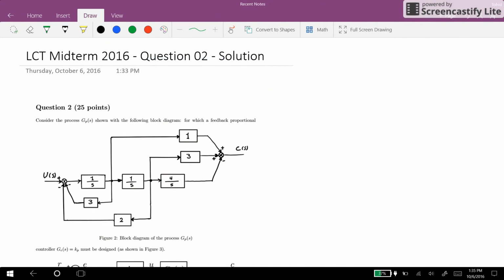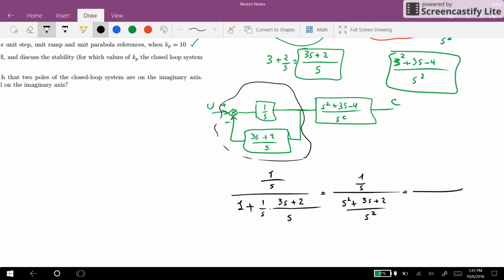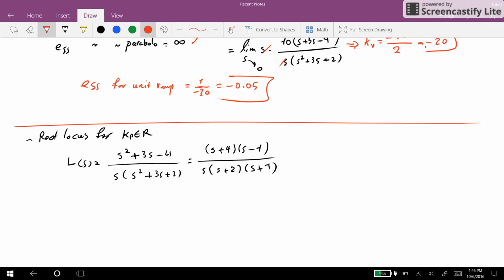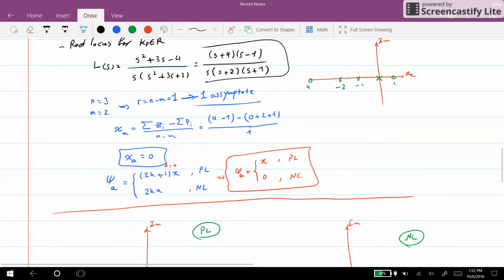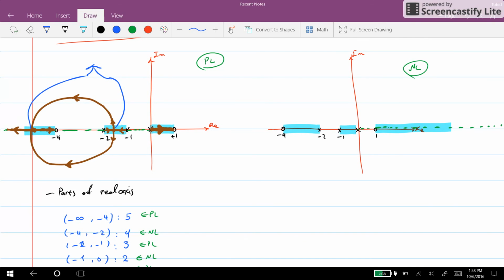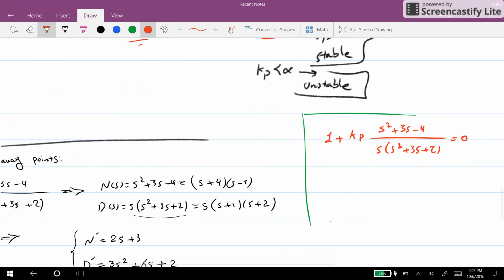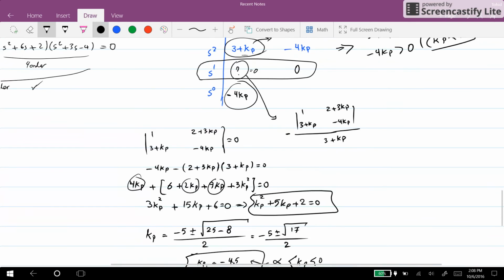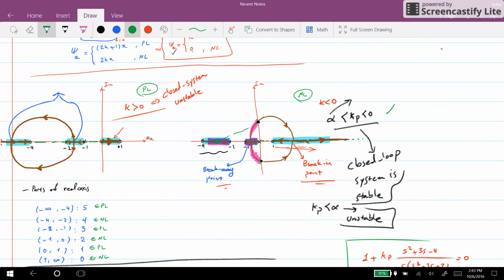Block diagram reduction and root locus analysis - Example 12 - ROBT 303 midterm 2016 Question 02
In this video, you will find the solution of the second question of the ROBT 303 midterm exam, which includes block diagram reduction, closed-loop system analysis and root locus analysis.